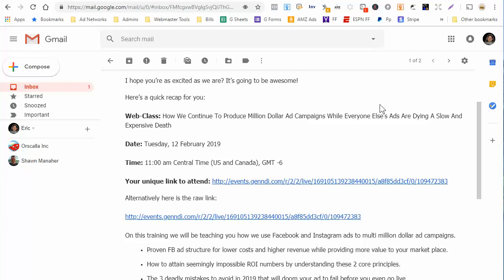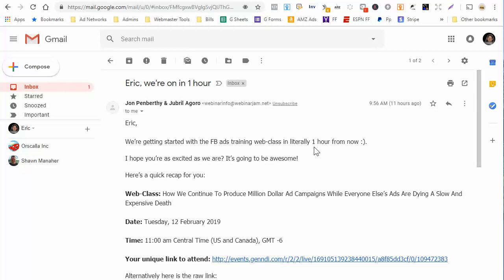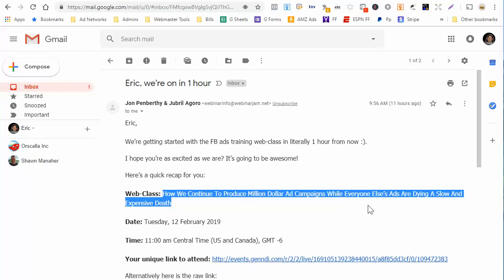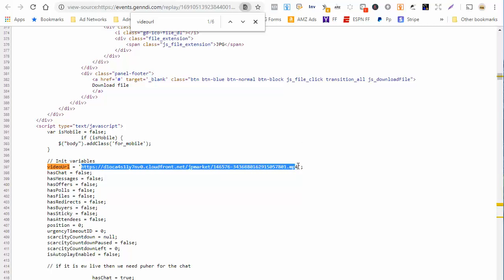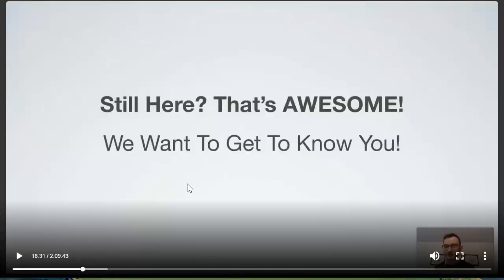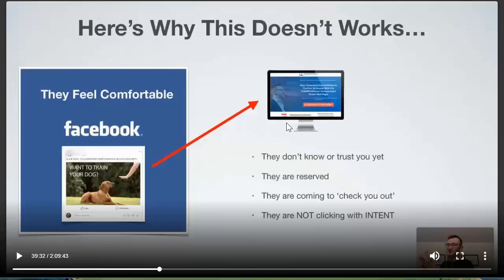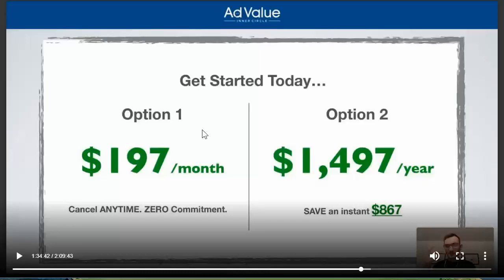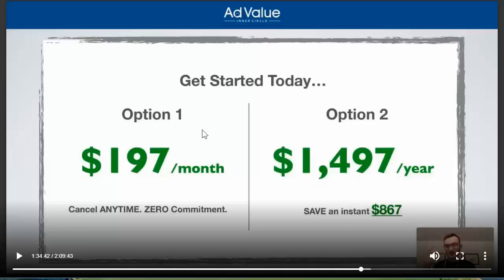Webinars Are FAKE! How To Bypass The 2 Hour "Live" Webinar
Stop wasting time on webinars with this quick and easy "hack". Scroll through a presentation in less than 20 minutes instead of 2+ hours.

LIKE THIS VIDEO? Give it a 👍 Every like helps a hungry whale find it's way home